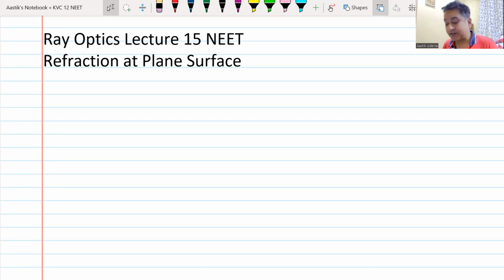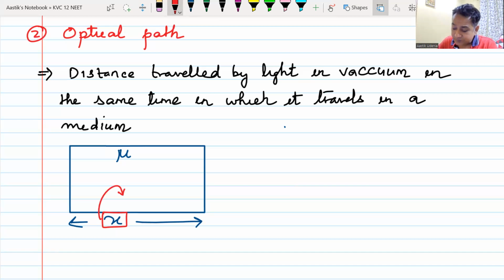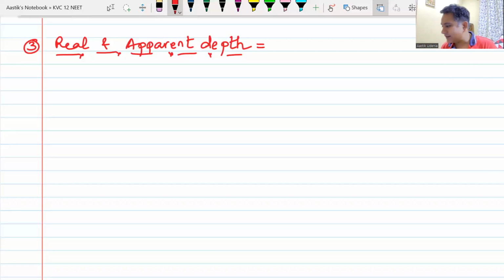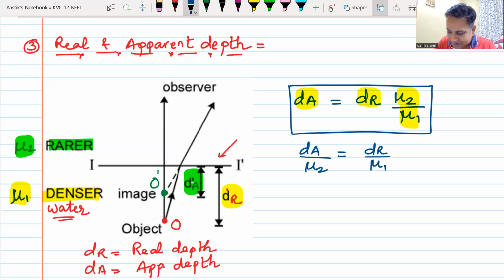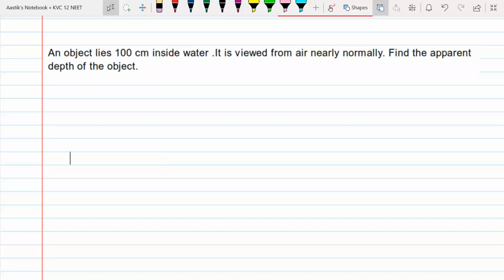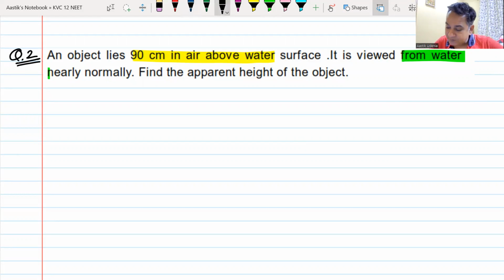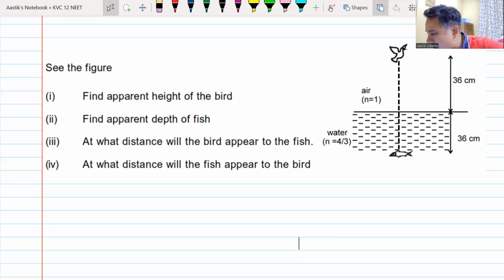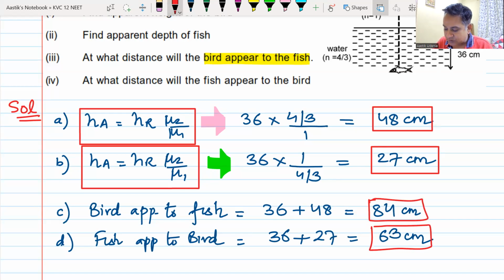Refraction NEET | L3 | Refraction at Plane Surface | Real & Apparent Depth Normal Shift | NEET 2023